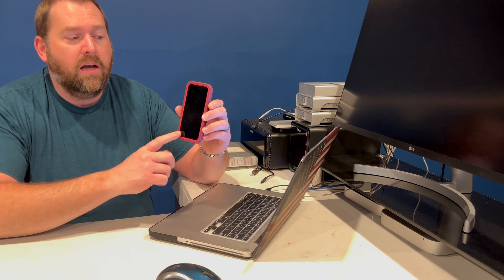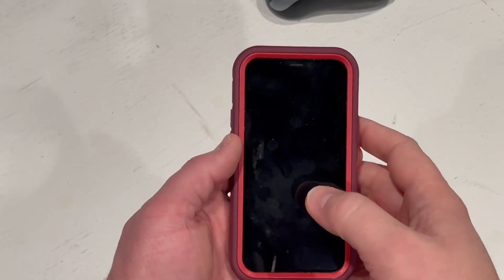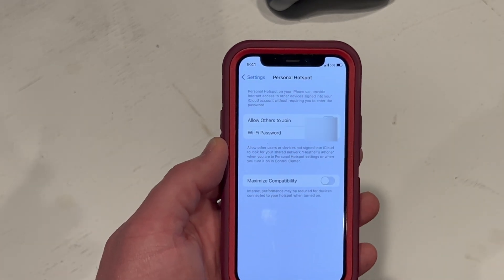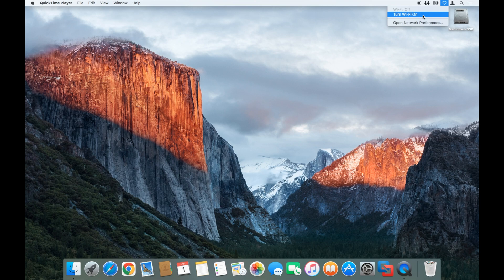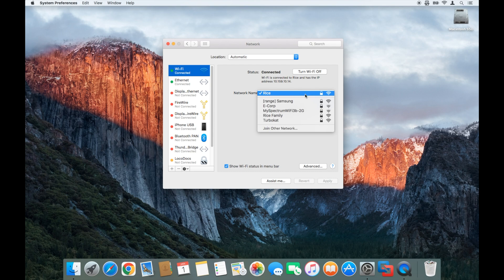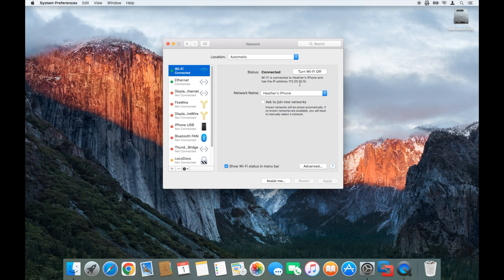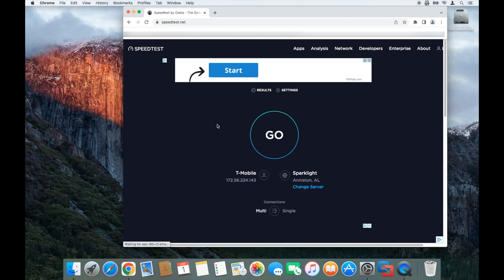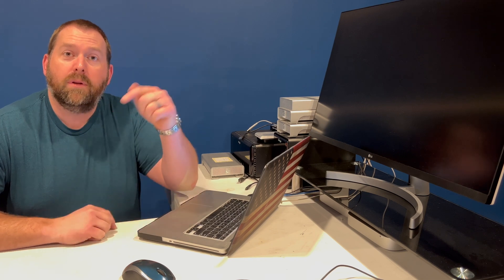How to connect your iPhone Hotspot to a Mac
In this video, we will show you all the steps you need to take in order to connect your iPhone Hotspot to your Mac computer.